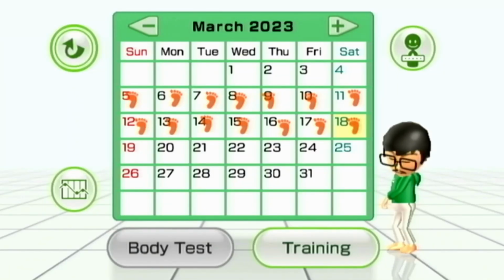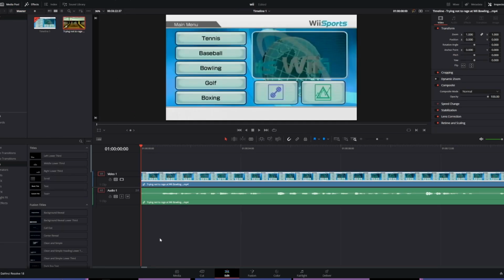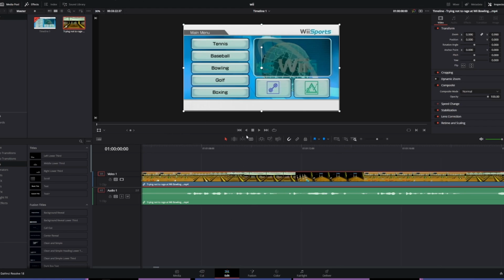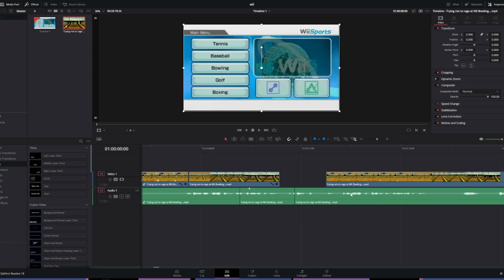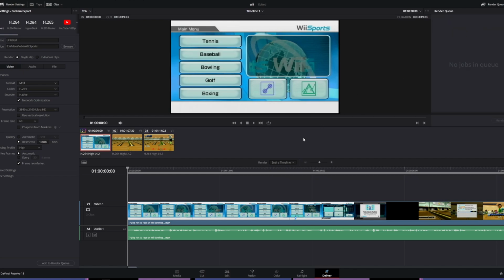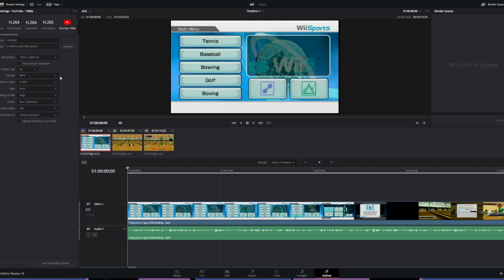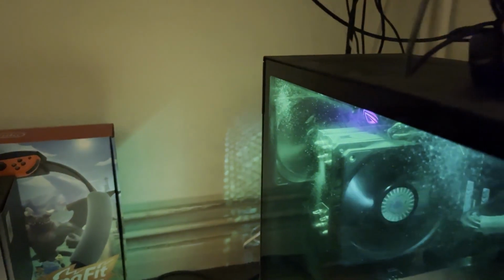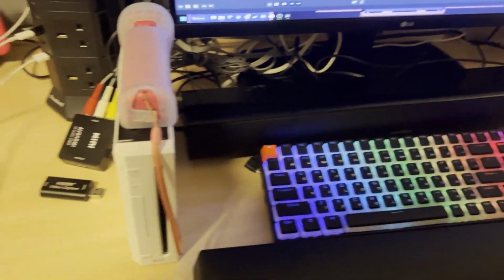My Setup and Tips for Small Youtubers!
Welcome to a new episode! Today I am here to show my setup and use it to provide some hopefully helpful tips to all of you out there wanting to get into something similar!

I  am still learning so apologies if some of the videos aren't that great.

Hey did you know I make art?